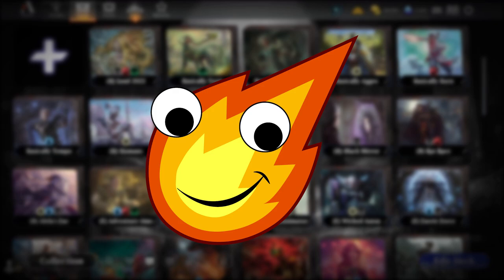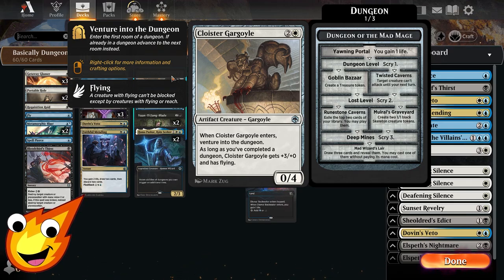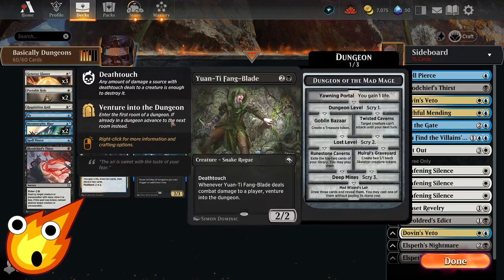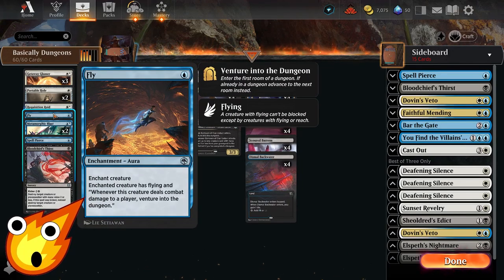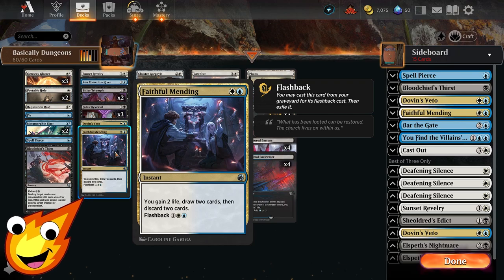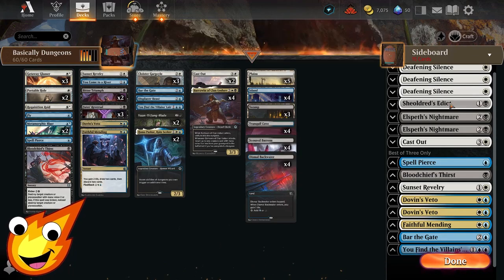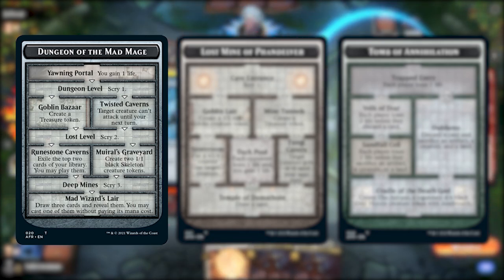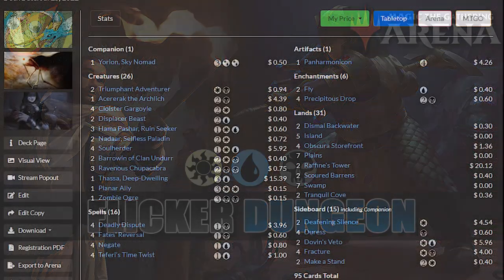Play the BEST DUNGEON DECK FOR BEGINNERS | No Rares/$34 | Explorer MTG Arena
Play the BEST DUNGEON DECK FOR BEGINNERS! No Rares needed and only $34 in paper to build into a casual deck!